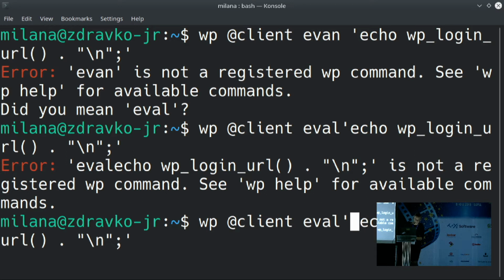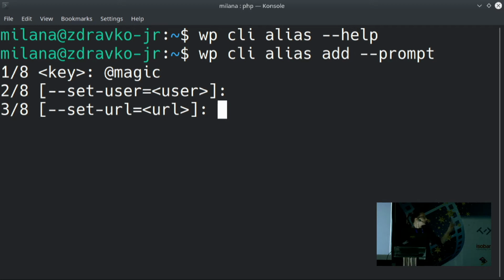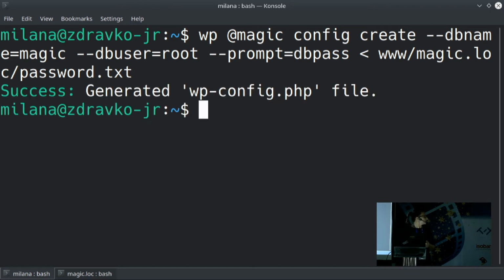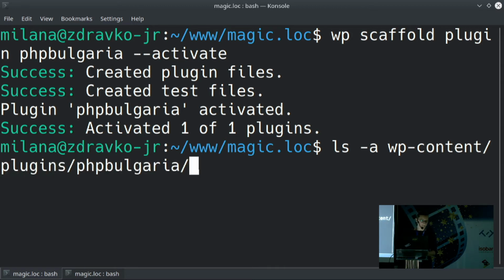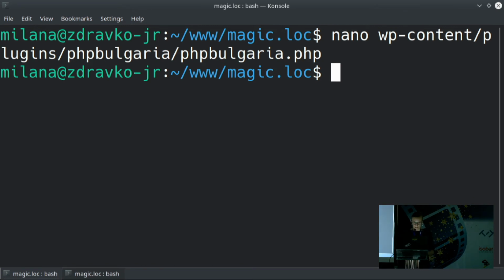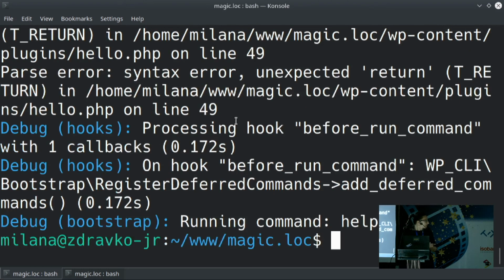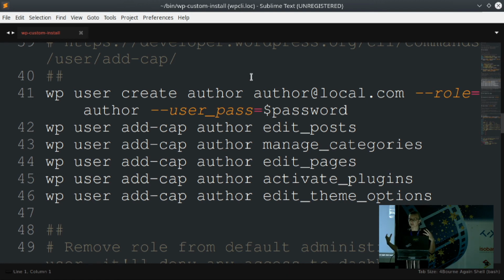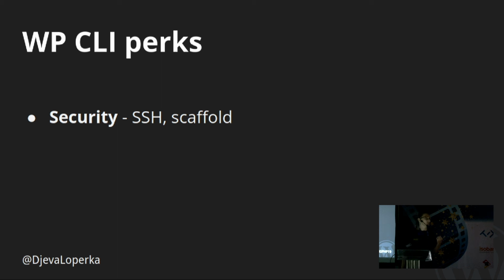WordPress Through The Terminal - Milana Cap - Bulgaria PHP Conference 2019